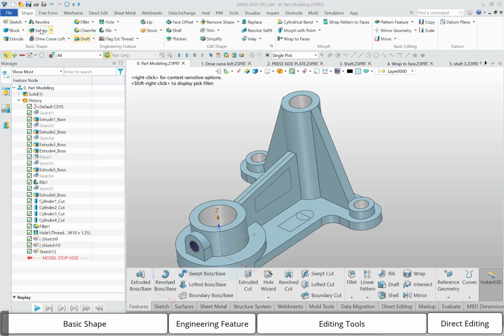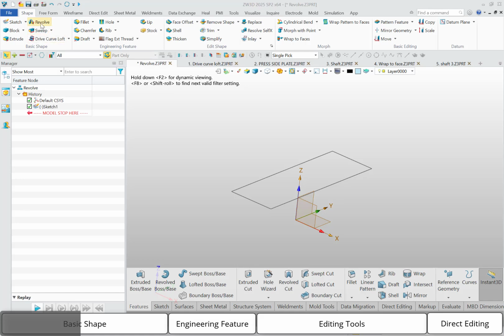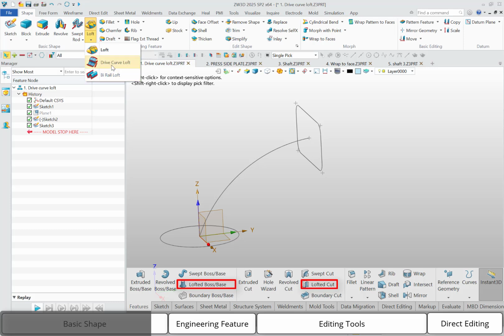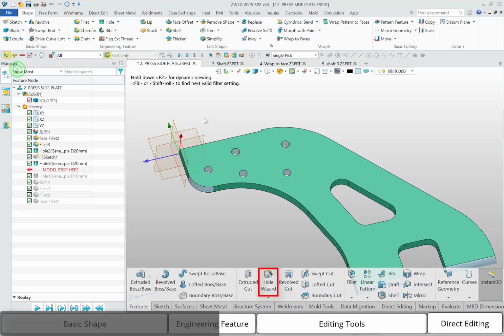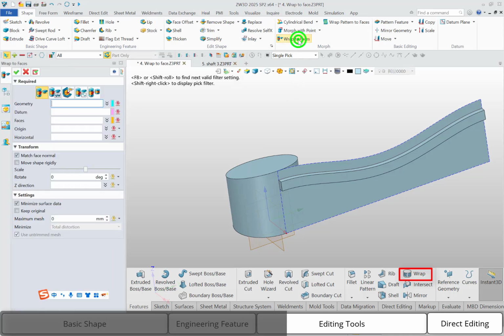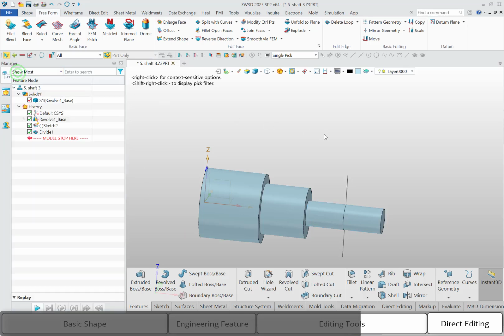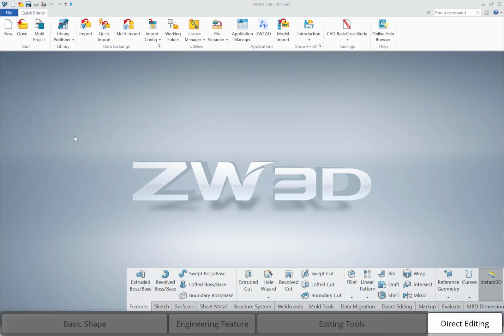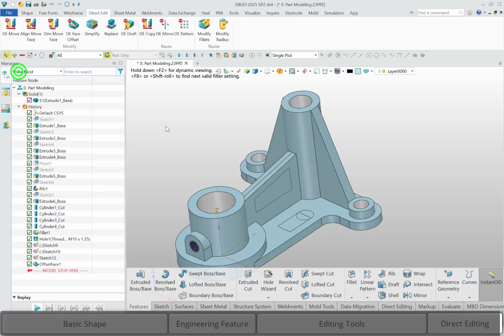Switch from SolidWorks to ZW3D - 3.Solid Modeling